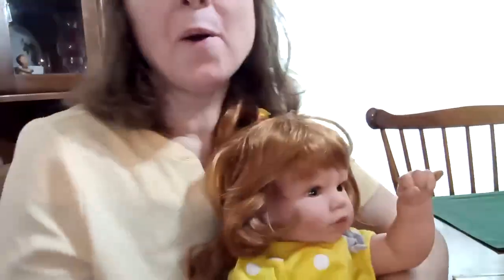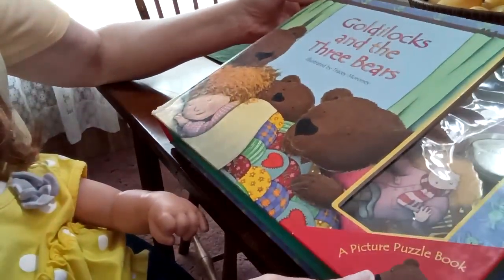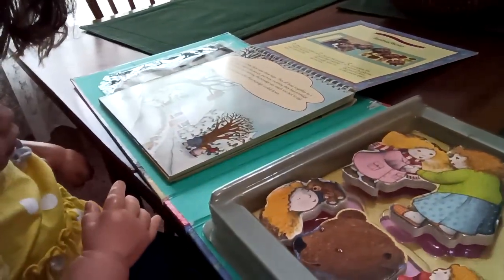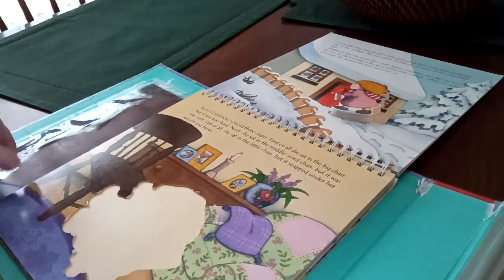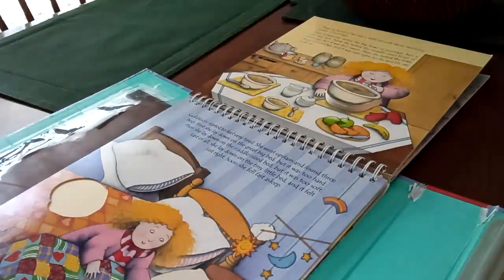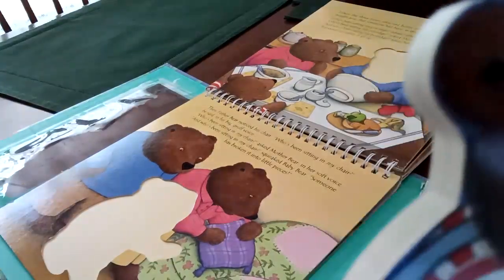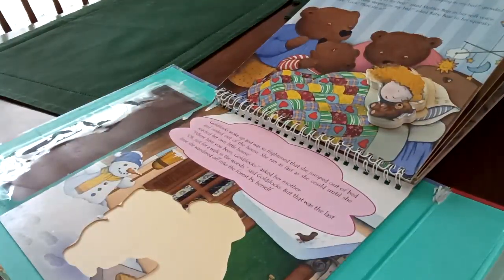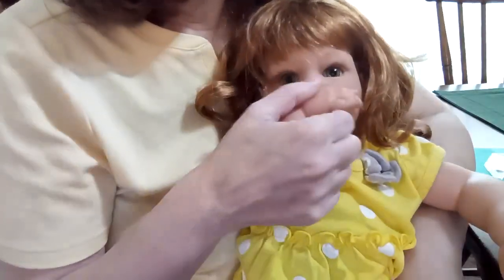Mariah and Mommy storytime "Goldilocks and the three bears" (a picture puzzle book)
" Goldilocks and the three bears" illustrated by:Tracey Moroney